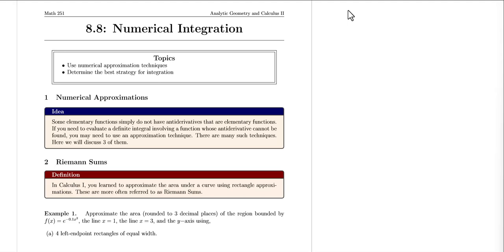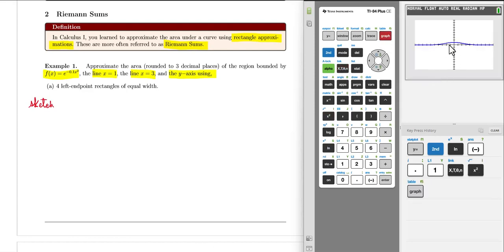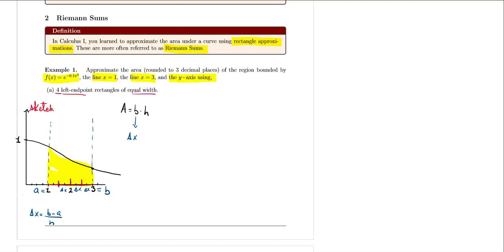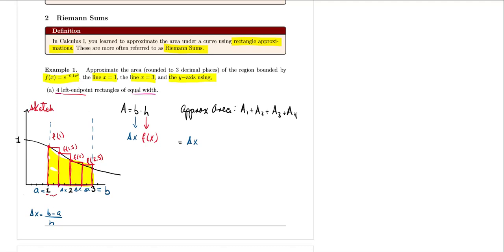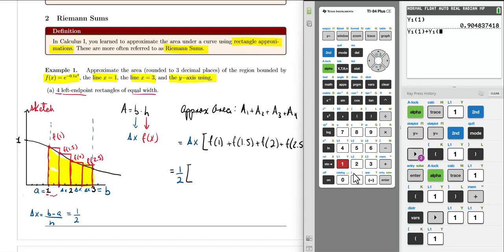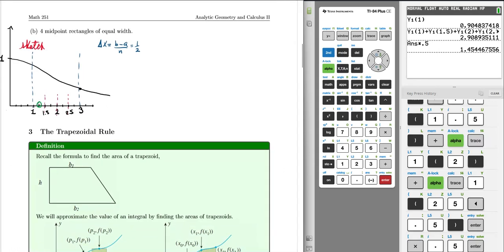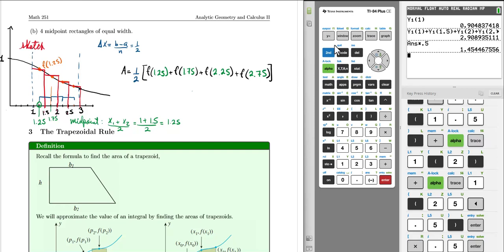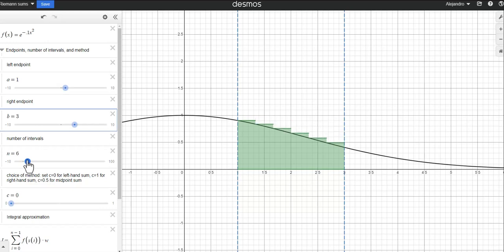8.8 Numerical Integration Part 1